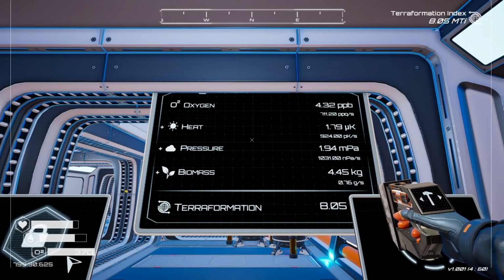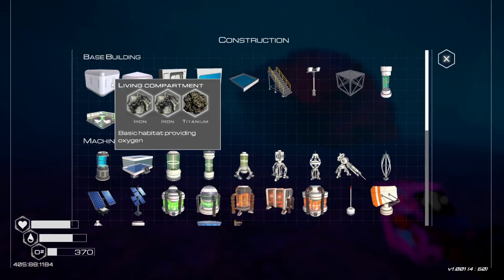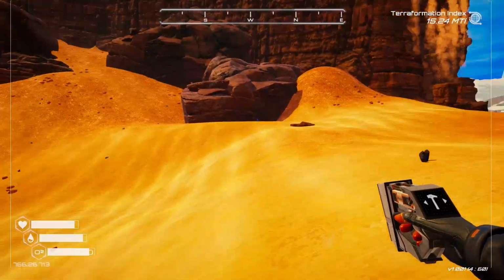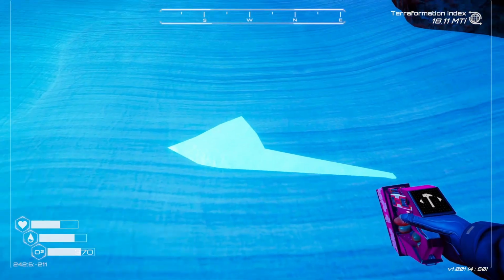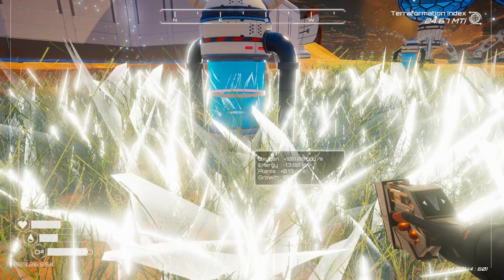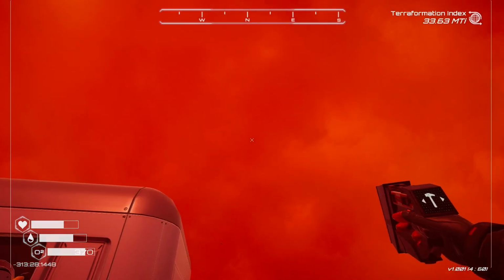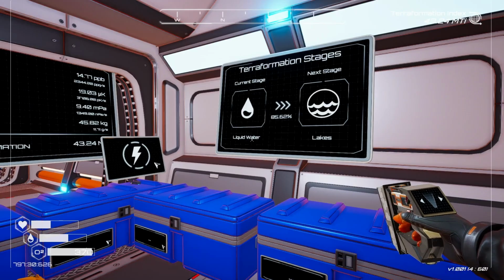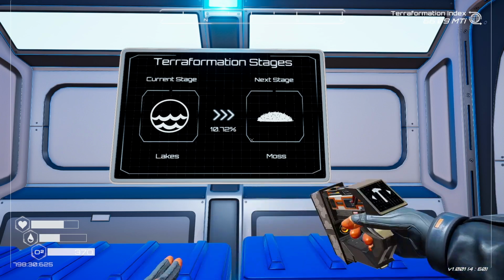This ONE Construction Changes EVERYTHING In Planet Crafter 1.001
I continue to terraform the planet to free myself of my charges, but I start obsessively making tons of these structures all around the map in Planet Crafter 1.001.